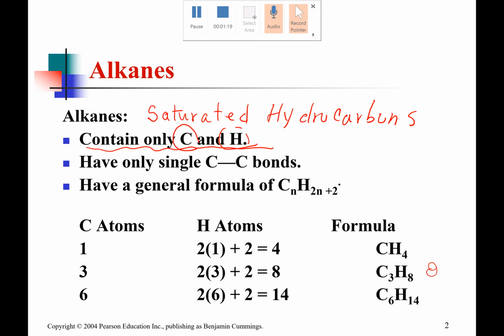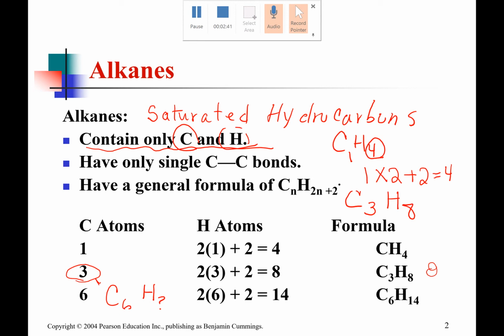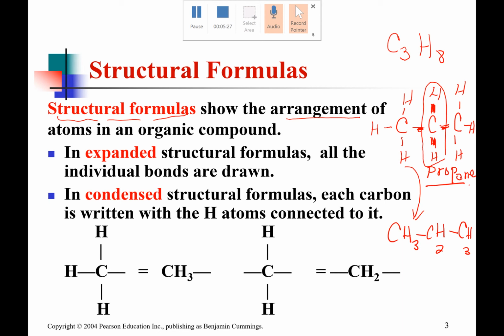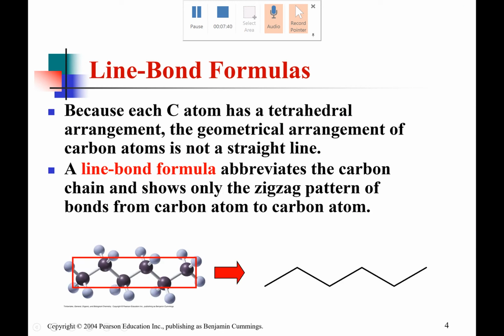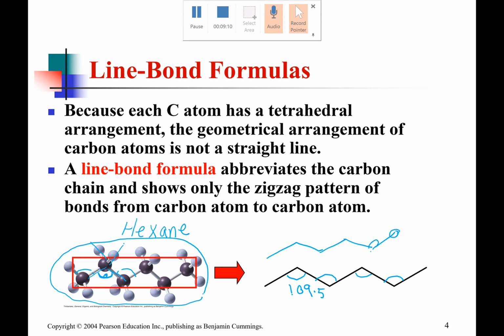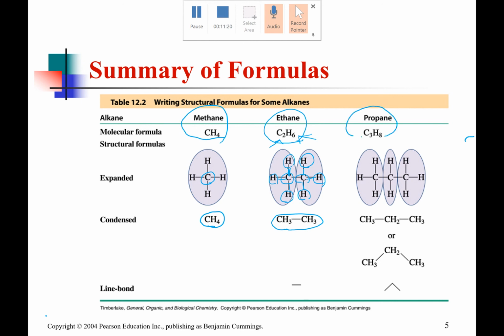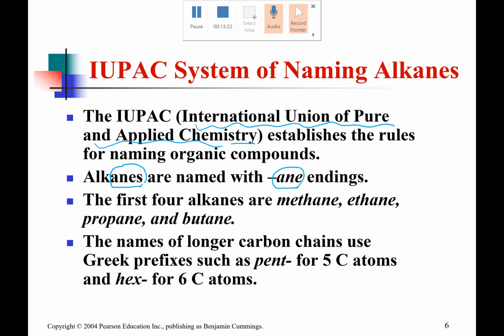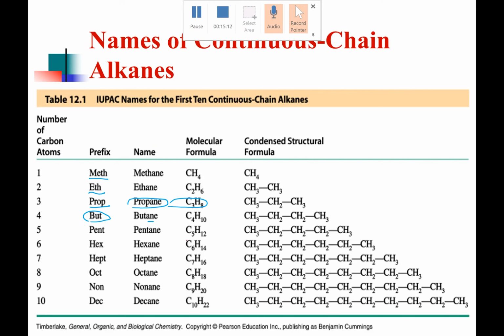Ch 12 part 1